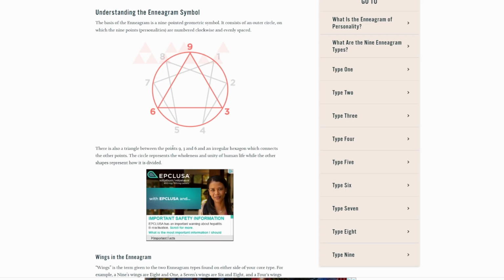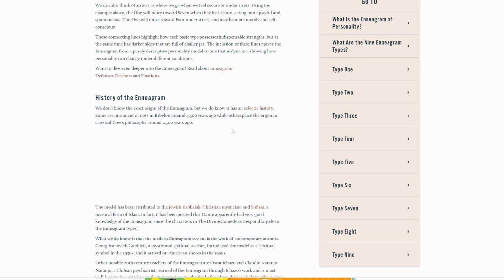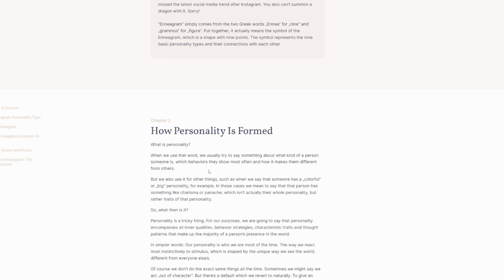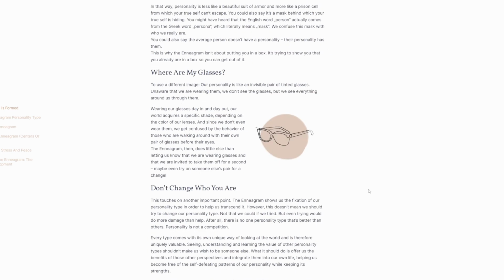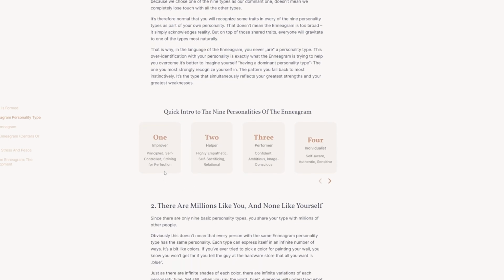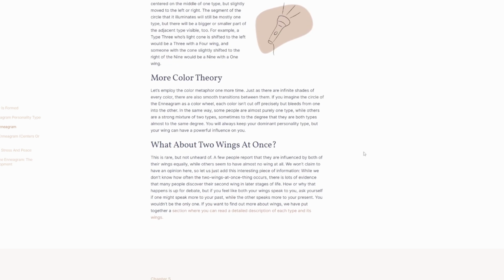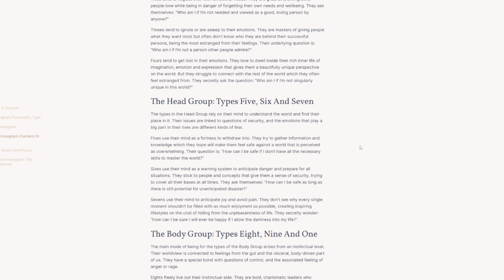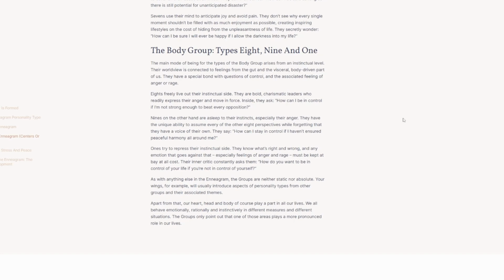Trying to Understand the Enneagram basics 1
This video is mostly about me figuring out what the triad personality types are. A brief introduction to each of the number types. My initial reactions to some of the heartwarming enneagram website videos.
I have to admit that I like all the personalities from the Enneagram.
The ones I found most interesting are the 4 and 9. Although I am a little scared of the 9, while at the same time being concerned for the 4.